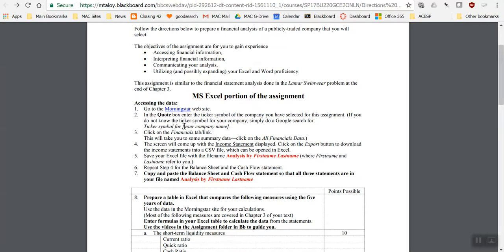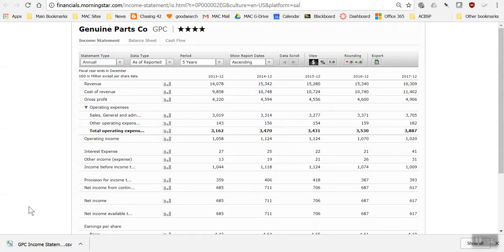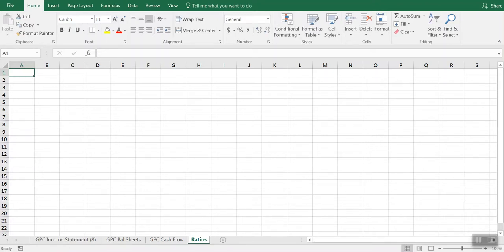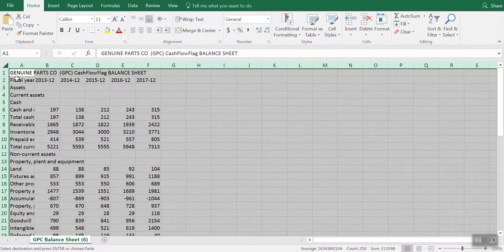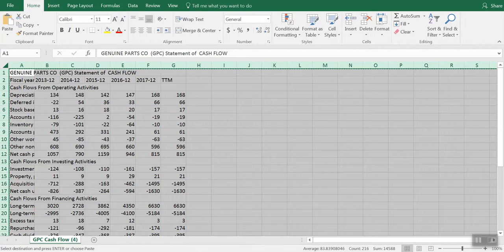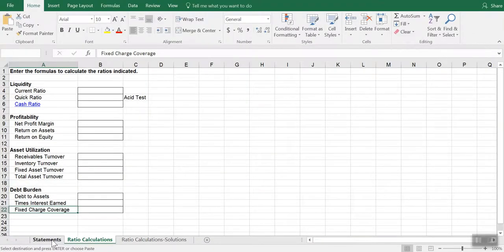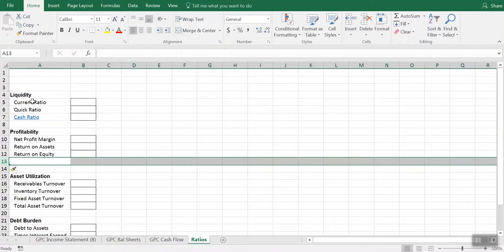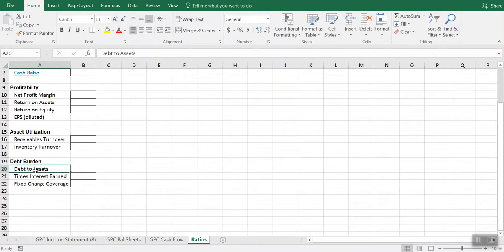Downloading from Morningstar 2018 04 16 15 27 06